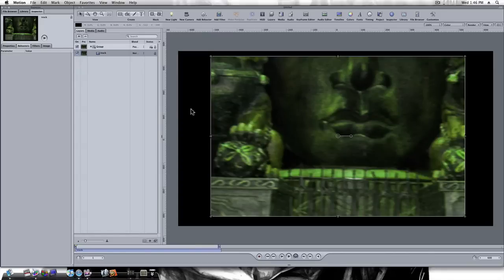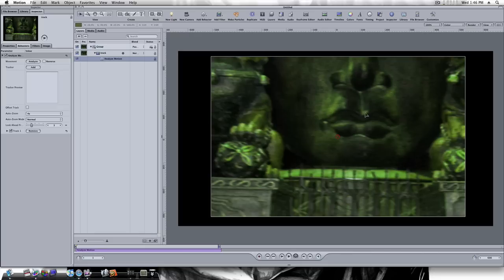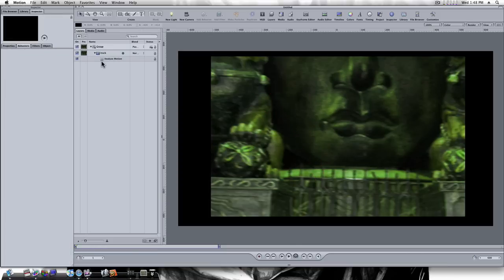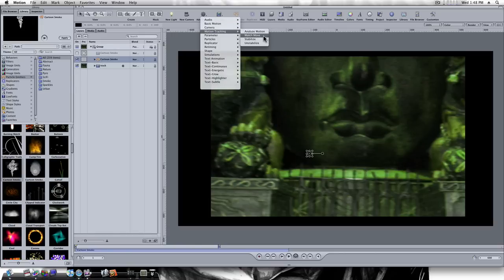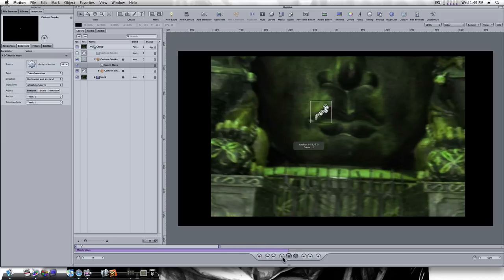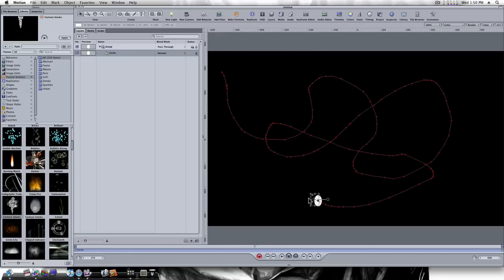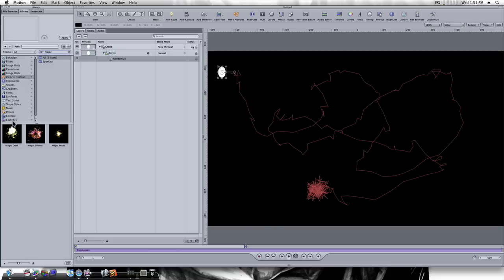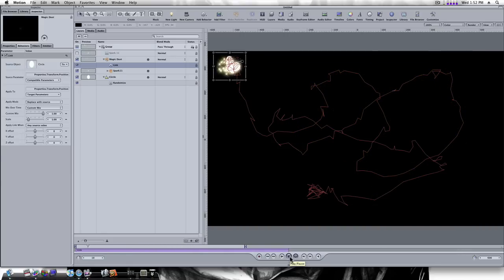Motion 4 tutorial - Tracking for Beginners Using Analyze Motion And Link Behaviors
I havent talked about tracking much so in this video we will go over it. If your an experienced motion user than you may not need to watch this video. This is for beginners.